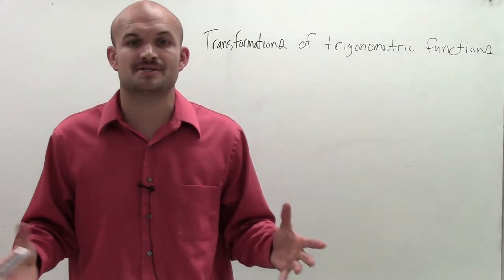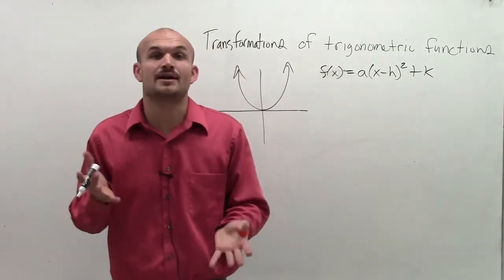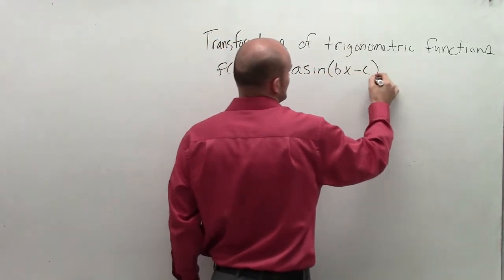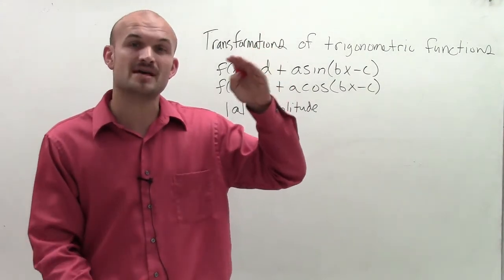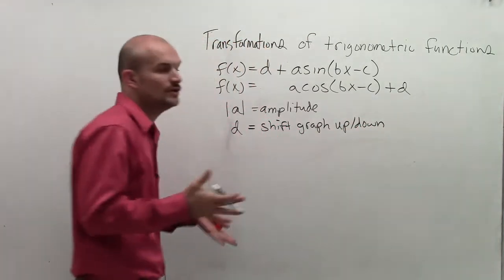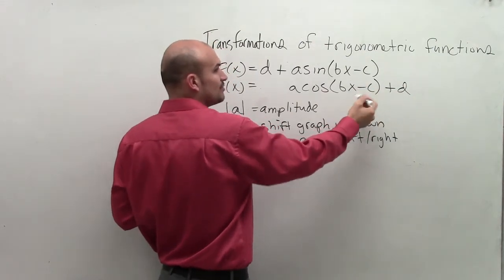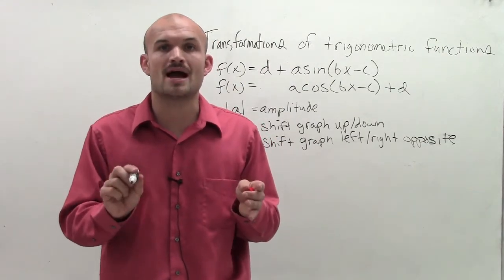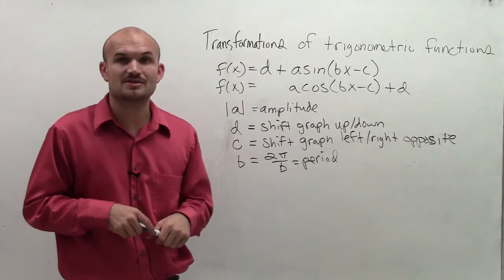Transformations of trigonometric graphs